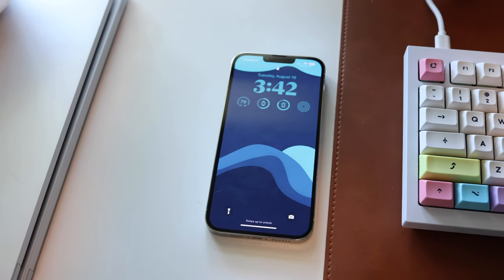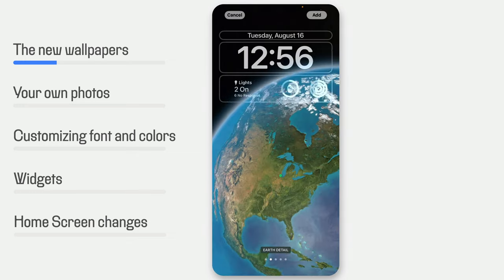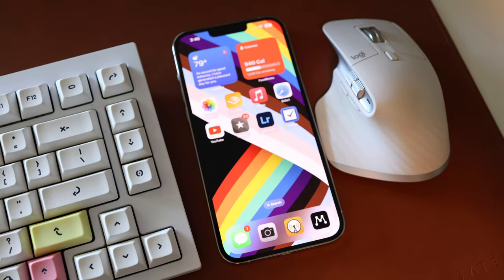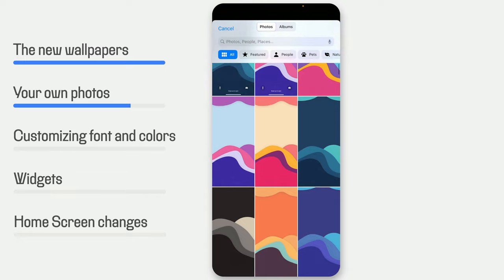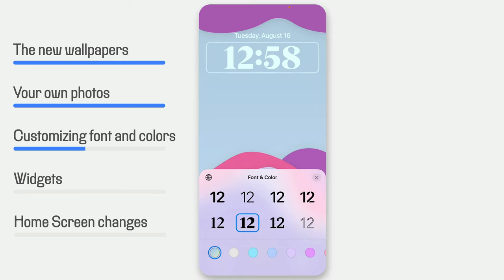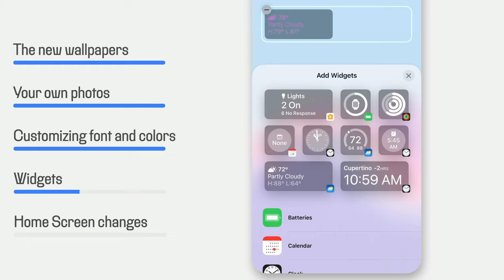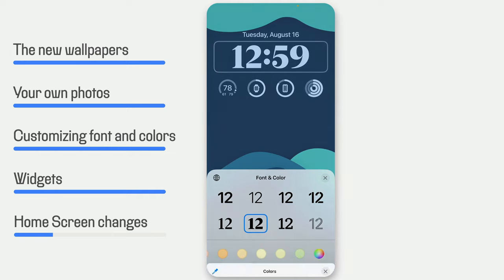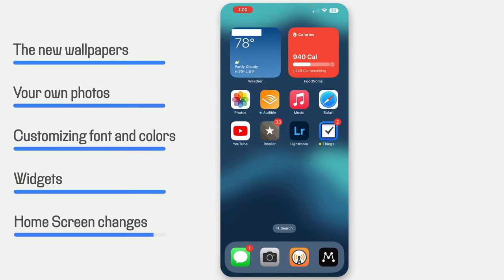The iOS 16 lock screen goes hard